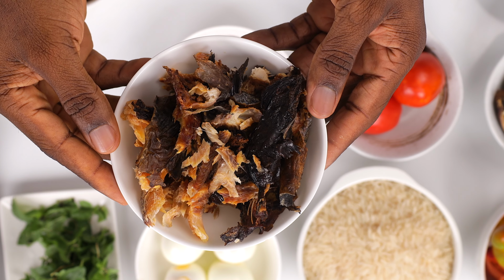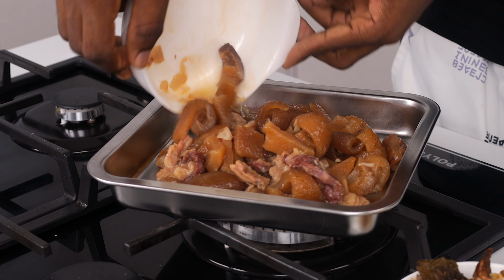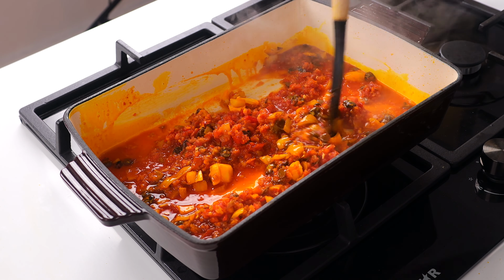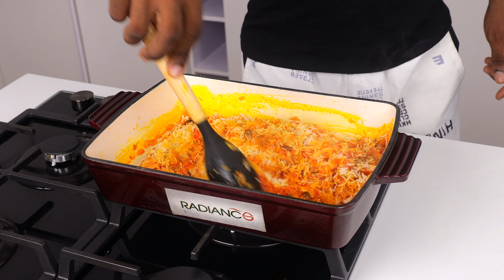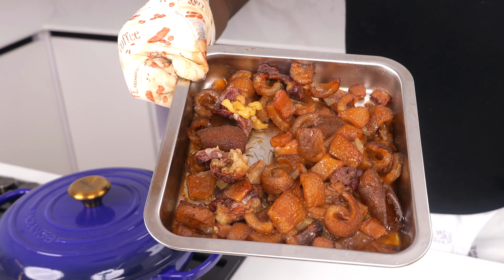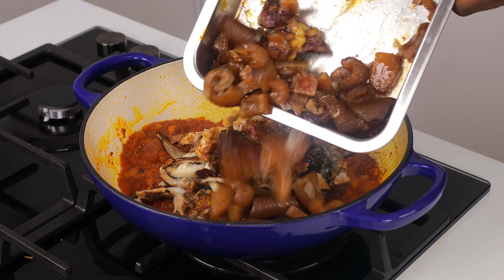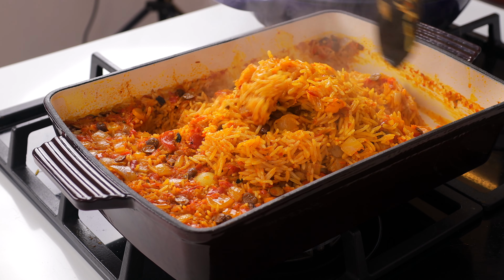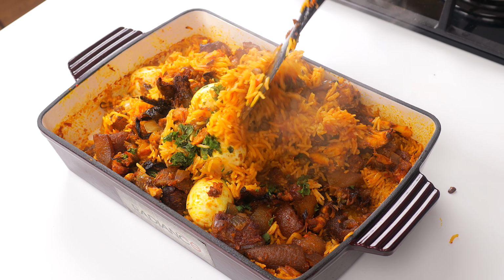The Perfect Oven Baked Nigerian Native Rice Recipe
OVEN BAKED NATIVE RICE
- [ ] Oil
- [ ] Onion
- [ ] Tatashe
- [ ] Pepper
- [ ] Smoked catfish
- [ ] Locust beans
- [ ] Palm oil
- [ ] Crayfish
- [ ] Egg
- [ ] Ponmon
- [ ] Scent leaf / mint leaf / Ugu
- [ ] Stockfish
- [ ] Tomato
- [ ] Ponmon
- [ ] Egg
- [ ] Goat meat
- [ ] Panla fish
- [ ] Salt
- [ ] Seasoning
- [ ] Rice